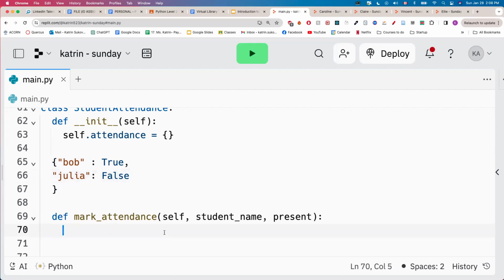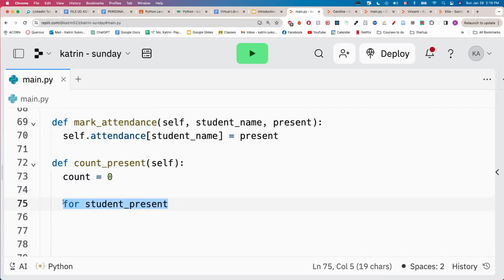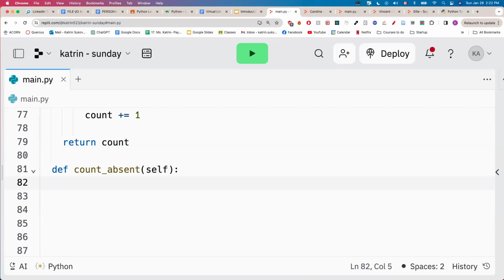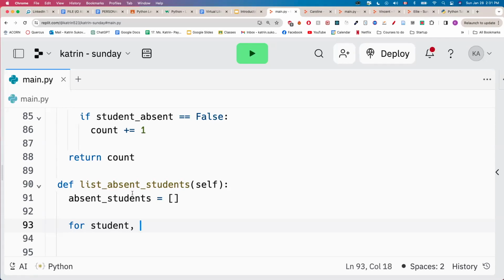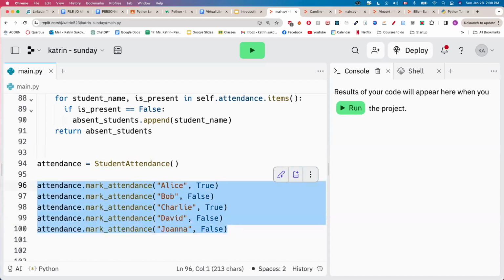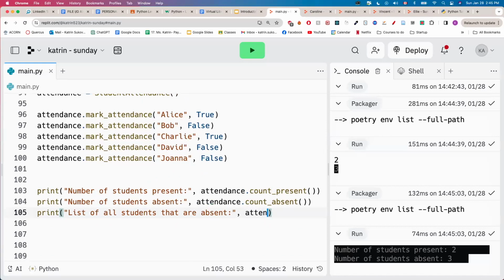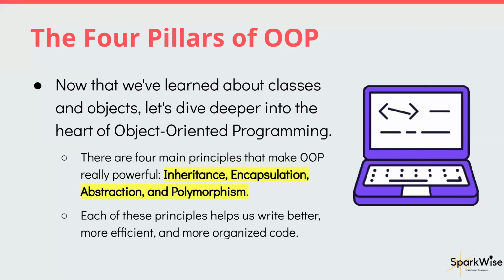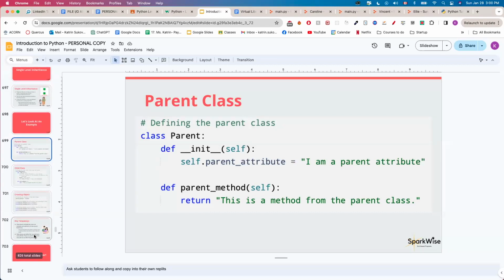Python Level 2- Ms. Katrin